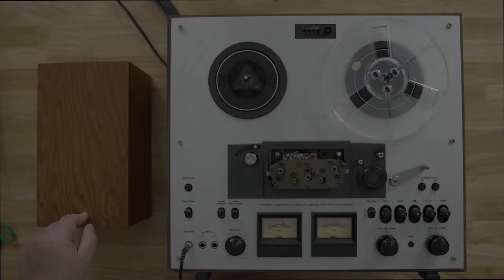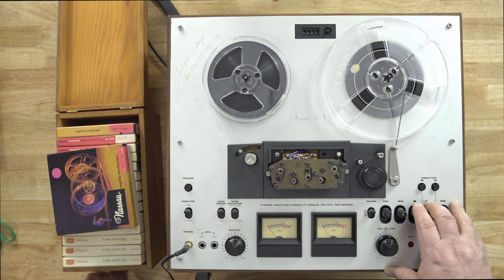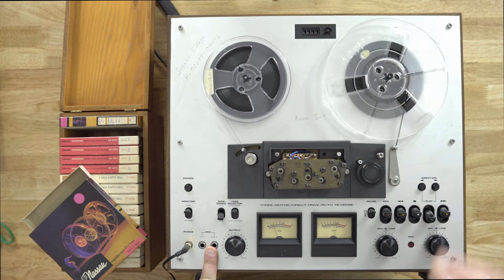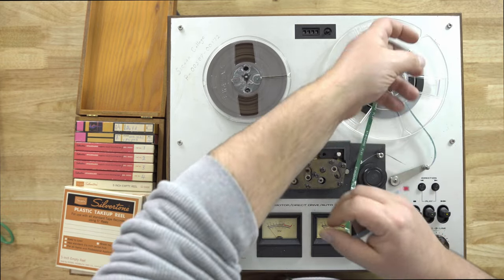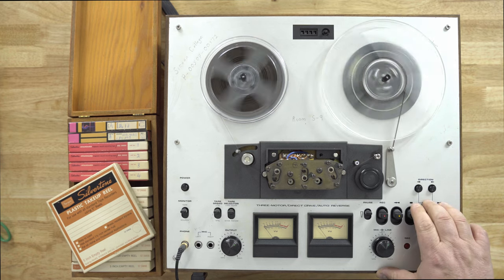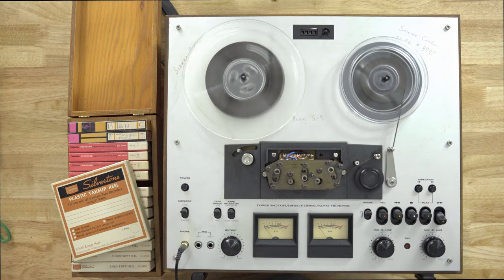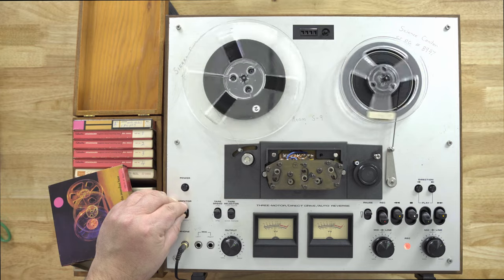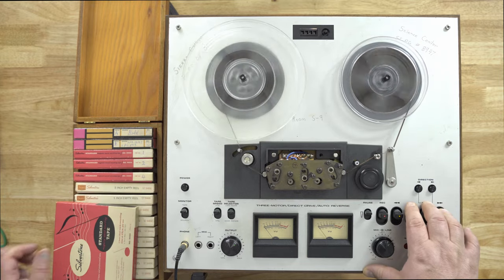Reel To Reel Batch EP2 - 5 inch reels from 1968-69 (Recording attempt)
I had this box full of 5 inch reels with tapes laying around for a while. Finally got to it.

Not much, mostly junk, but the reels and the boxes are in a good shape, since there were inside wooden box.

Recordings on those tapes are in half track mono format, so it is kind if incompatible with 4 track stereo players.

I tried to record on couple of those tapes at the end. The quality is ok as you see, but still have issues.